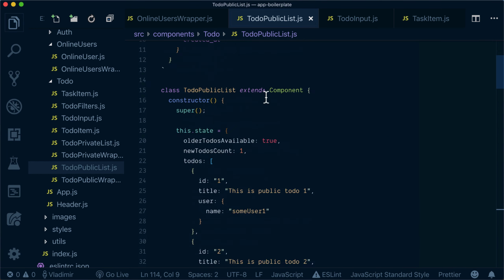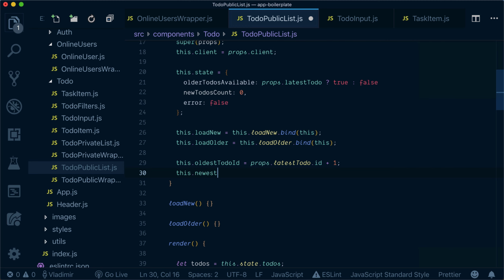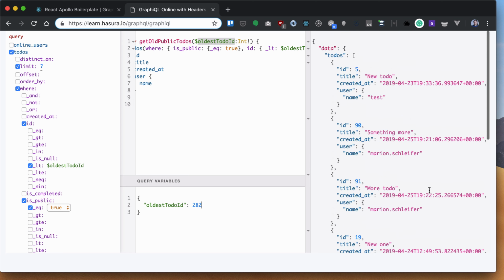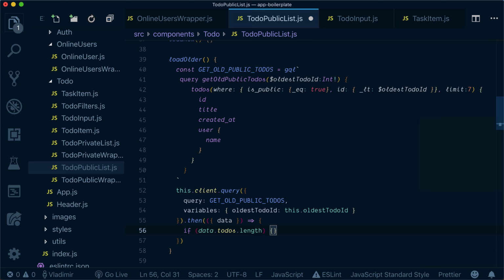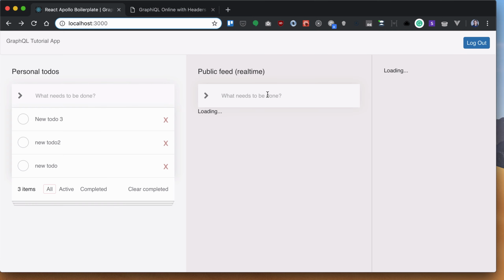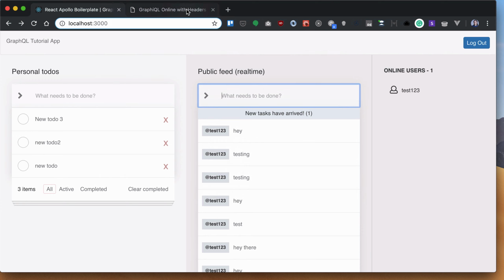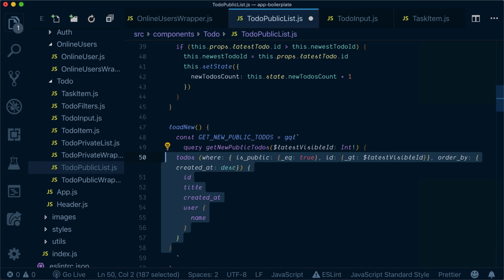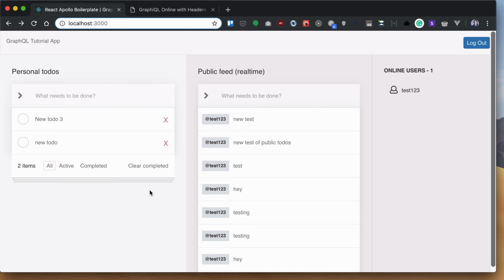20. Implement Public feed notifier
In this video, we will integrate GraphQL queries to fetch older and newer todos based on the subscription result